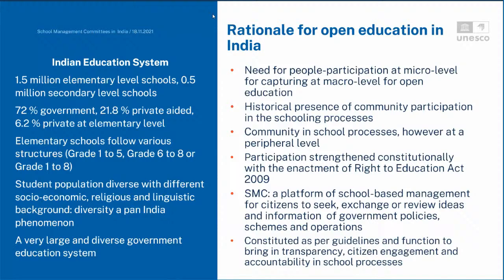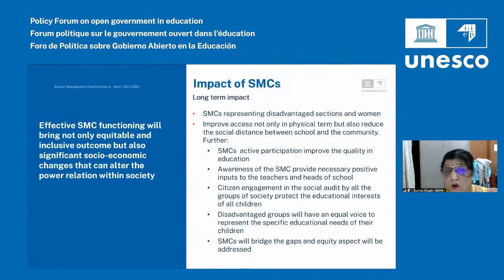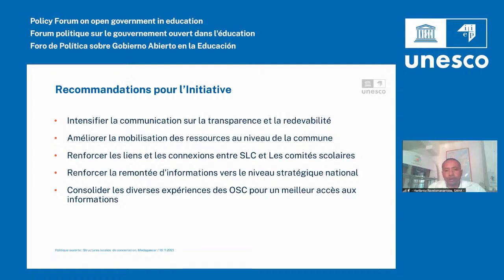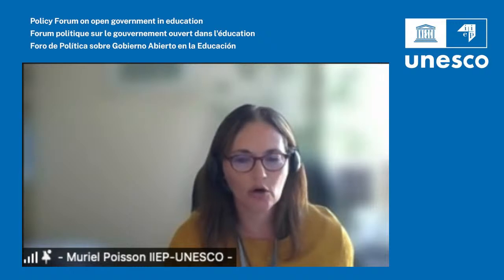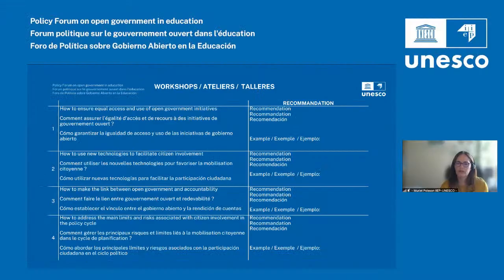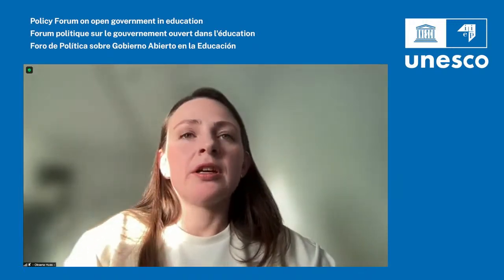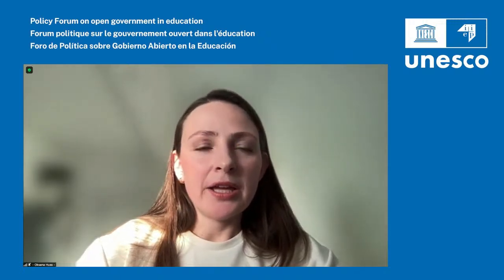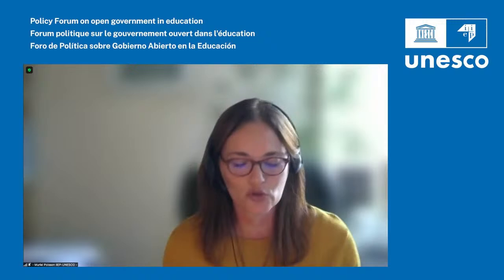English - Day 3, IIEP International Policy Forum On Open Government in Education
The Policy Forum will also be an opportunity to formulate recommendations for educational decision‐makers and planners on how to make informed decisions on the design and implementation of open government policies in education. In addition to focusing on the findings of the research, participants will have the opportunity to discuss the overarching goals of open government, how to best implement open government initiatives, how to best facilitate citizen engagement and minority voices, as well as implications and risks for decision-makers and planners. These discussions will also feed into the preparation of new IIEP guidelines on the implementation of open government initiatives.